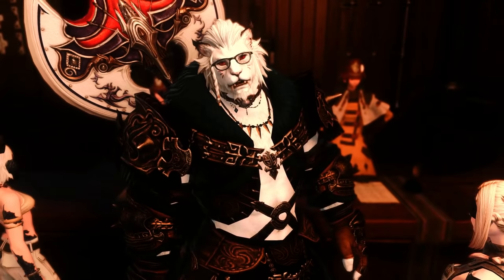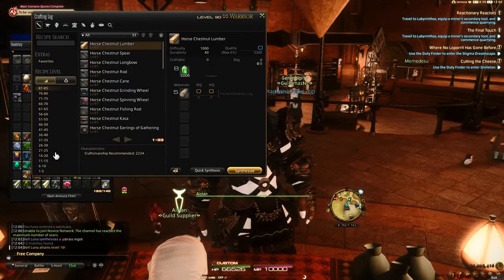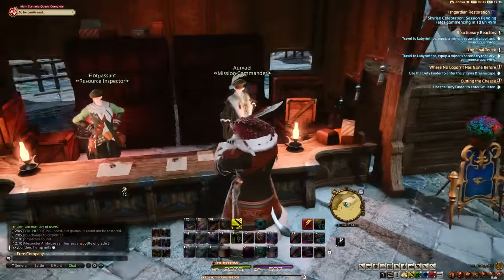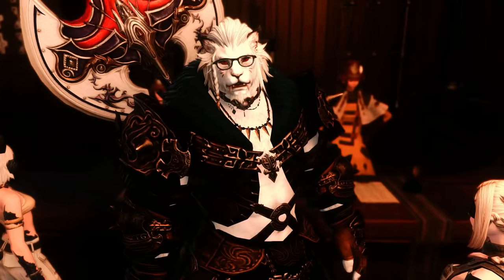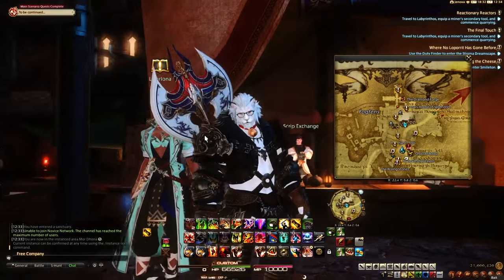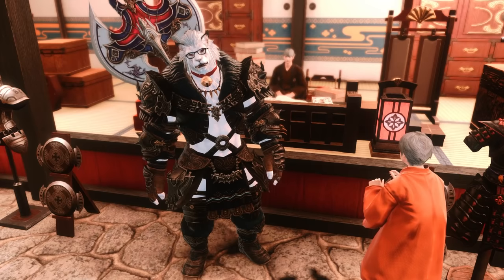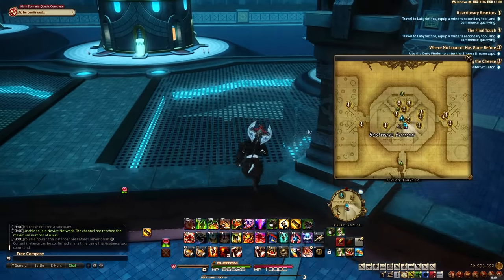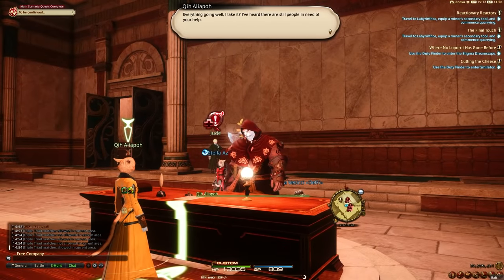FFXIV: Crafting Leveling 1-90 CHEAP & QUICKLY - Endwalker 6.0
If you're overwhelmed with crafting guides or are just having problems with crafting leveling in general let this video show you the ropes in FFXIV. Crafting Leveling 1-90 CHEAP & QUICKLY in Endwalker 6.0

You can even make money, as mentioned later in the guide.

Chapters

00:00 Introduction
01:38 XP Boosts
02:20 Firmament Unlock
03:08 Quicksynth Stage (1-20)
05:10 Gearing Level 21
06:35 Firmament Overview
08:35 Macros Overview
09:10 Level 50
13:24 Custom Deliveries
15:28 Level 63
17:55 Level 70
18:35 Crystarium Deliveries
19:20 Dwarf Beast Tribe
19:57 Level 80